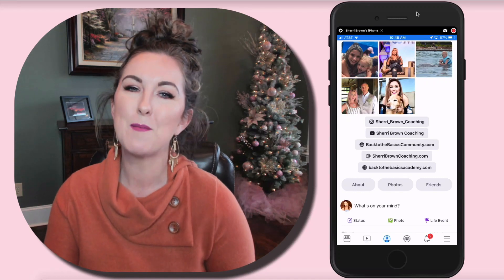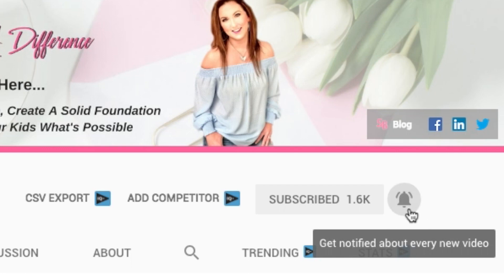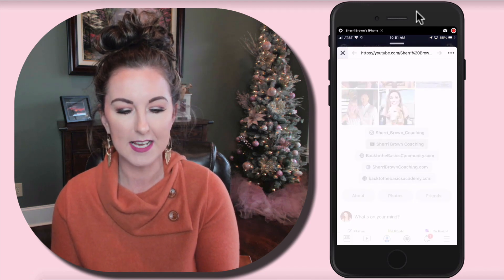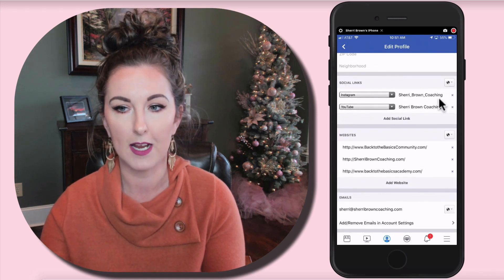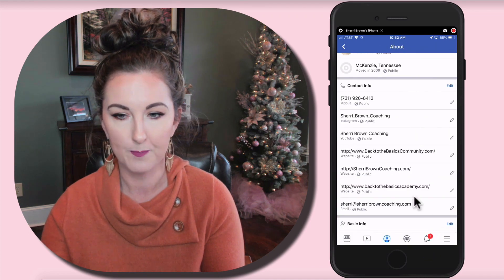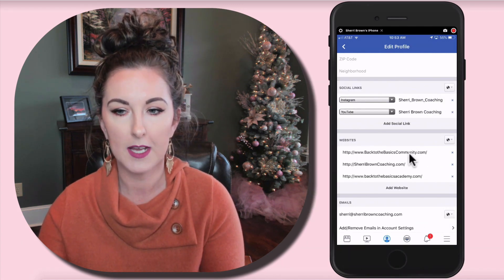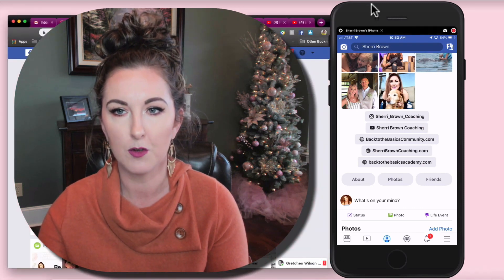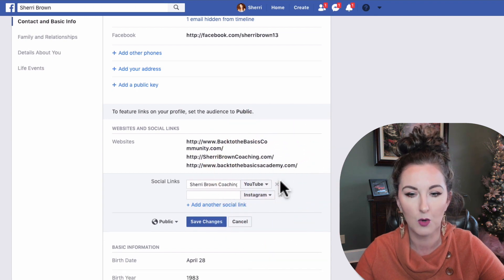How to Add Social and Website Links on Facebook Profile | Facebook Tutorial 2019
This is a cool little Facebook trick you can do to create clickable links on your profile.

So whether you want to learn how to add your instagram link to your FB profile, YouTube, or link to your own website, this tutorial will show you how.

🌀Brand Identity Workbook (the FIRST step to figuring out your brand and message)

🌀Online Branding Academy: (where I teach new entrepreneurs how to build a personal brand & create a solid business foundation)

~YouTube Checklist (for uploading videos)

Recorded using Screenflow for mac & Edited with iMovie/Screenflow on Mac

I'm a stay at home mom who's passion is to help other busy moms, re-discover their voice, build a solid foundation for their business, & show their kids what's possible‼️

Using Stories on Social? Check Out... "10 Ways to Promote Your Business Using FB Stories/IG Stories"